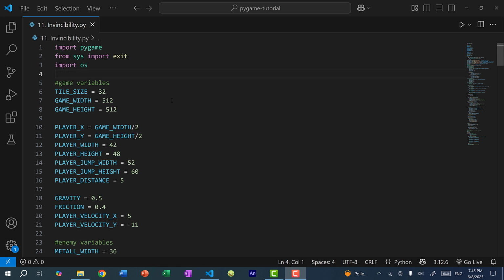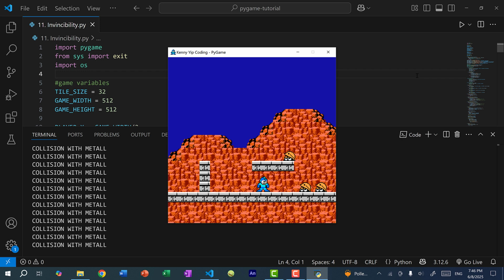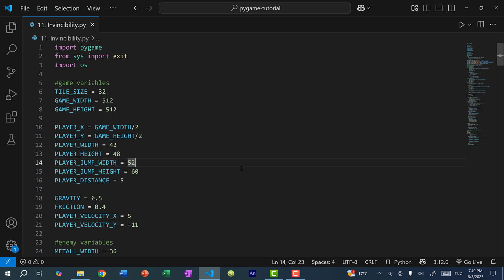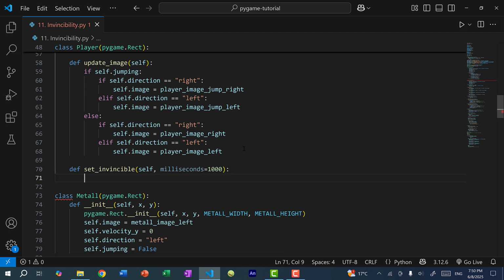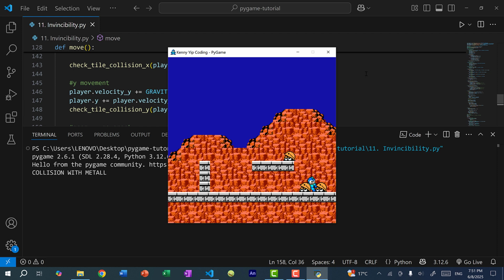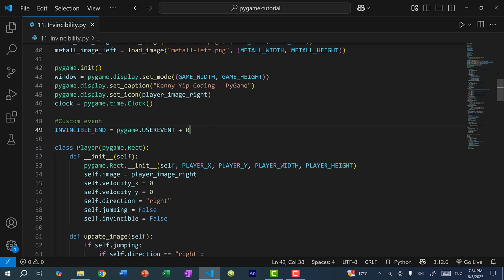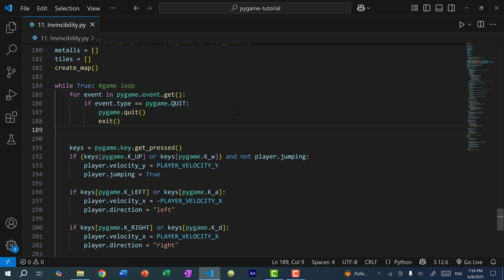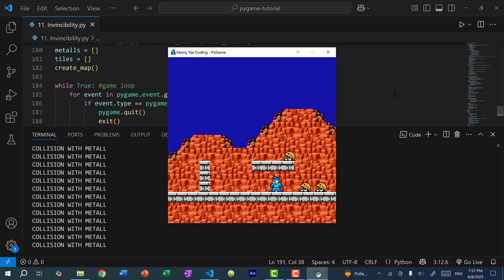Pygame Tutorial 11 - Invincibility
pygame tutorial. In the previous video, we went over how to create the classic enemy in megaman games, called a metall, have it collide and land on the tiles, and detect collision between metall and megaman. In this video, we go over how to handle collision detection so that each moment of collision counts as a single hit instead of constant hits. To avoid constantly counting collision, we create a timer that sets megaman invincible for 1 second, which allows megaman enough time to move out of the enemy's range.